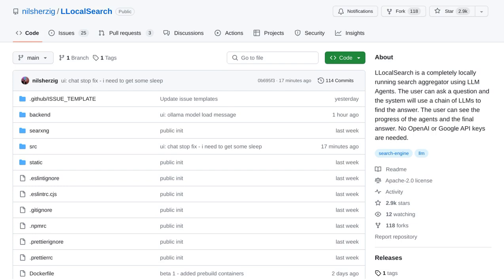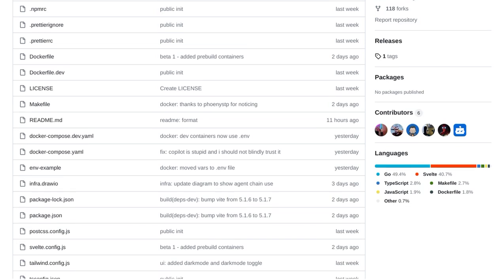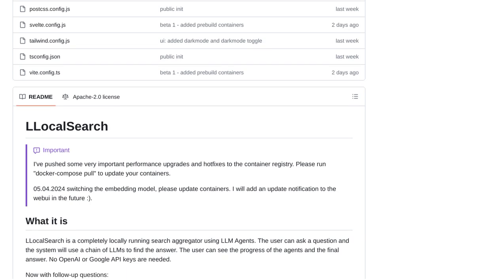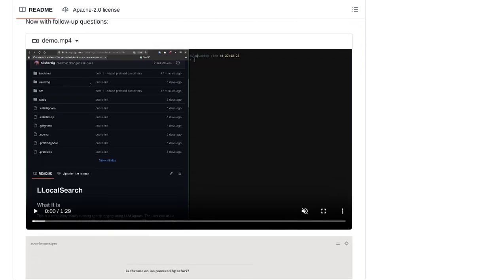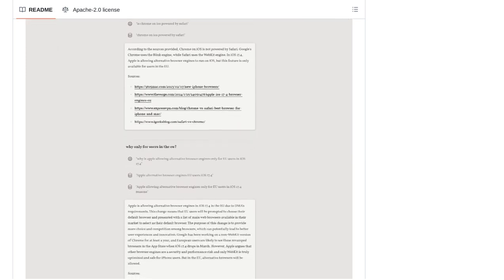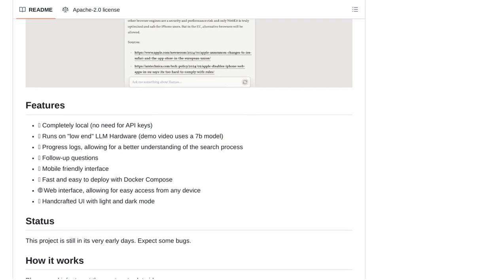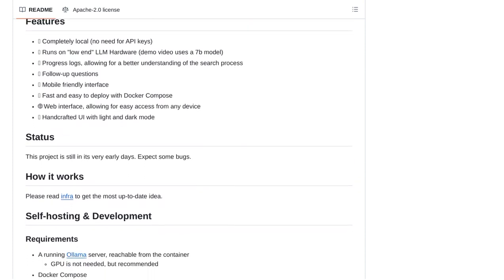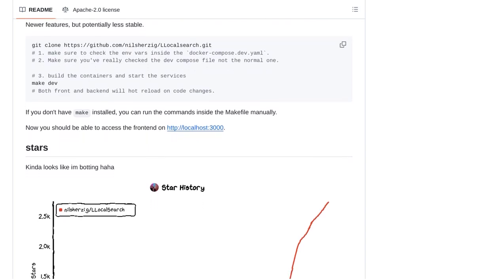Introducing LLocalSearch: A Locally Running Search Aggregator powered by LLM Agents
The post introduces a locally running search aggregator called LLocalSearch, using LLM Agents to find answers without OpenAI or Google API keys. The project is in early stages, with potential for self-hosting and development. Comments discuss features, potential improvements, and technical aspects of the project, with users expressing interest and offering suggestions. Some users inquire about the search engine used, scraping methods, and future plans for the project. Overall, the project receives positive feedback and interest from the HackerNews community.